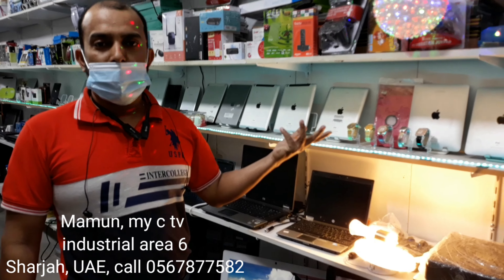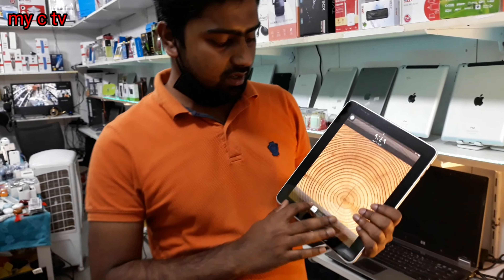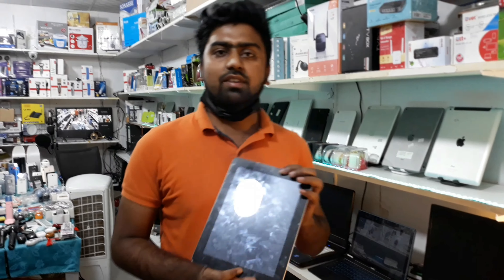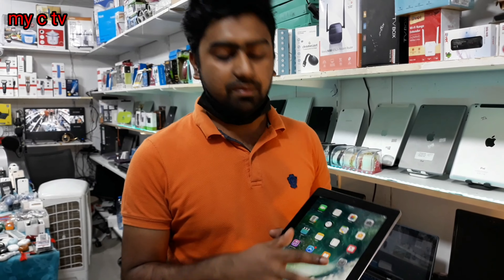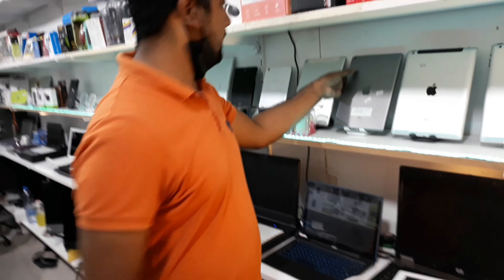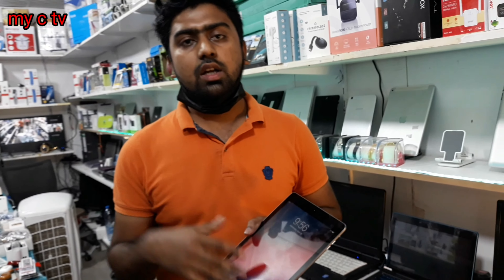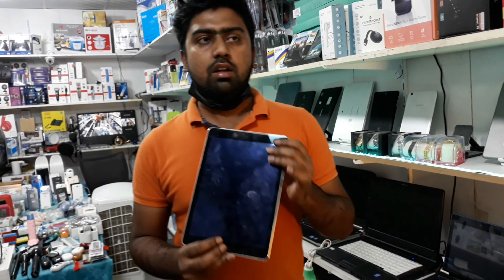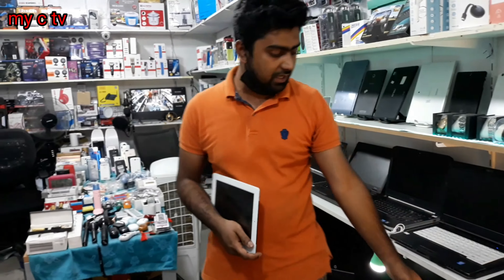Sharjah uesd ipad market only 80 ADE, Al sada td. Market square industrial area 6, UAE🇦🇪📲my c tv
Sharjah uesd ipad mobile, tab, laptops, all in one pc,   in this market. ipad one only 80 ADE, Al sada td. Market square industrial area 6, UAE#my c tv